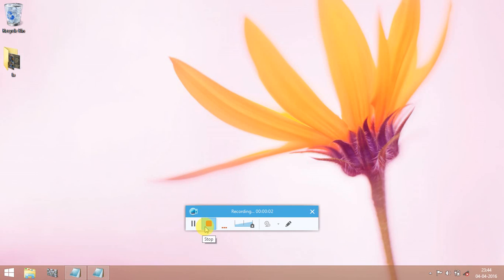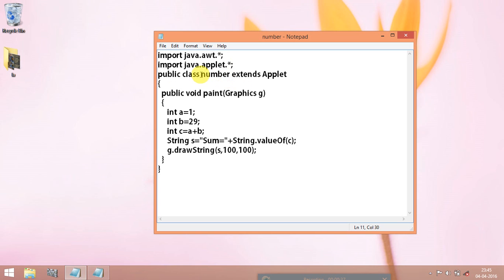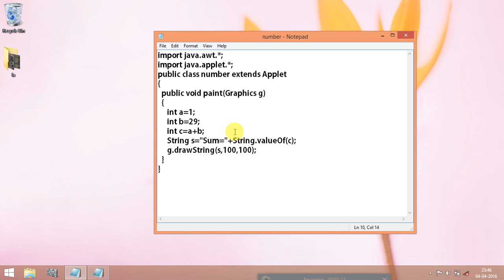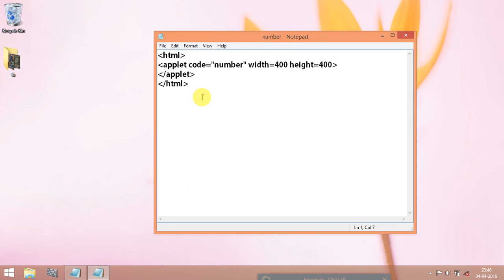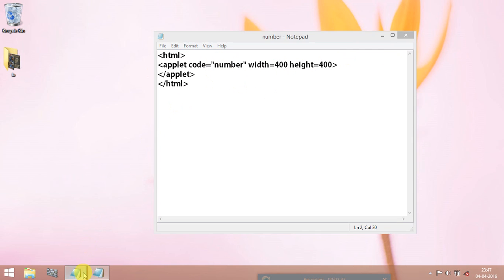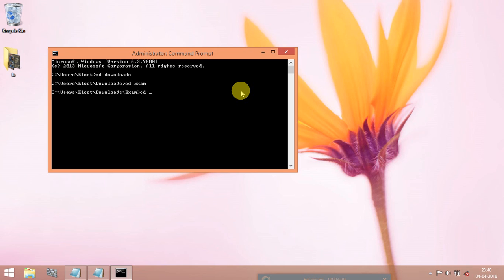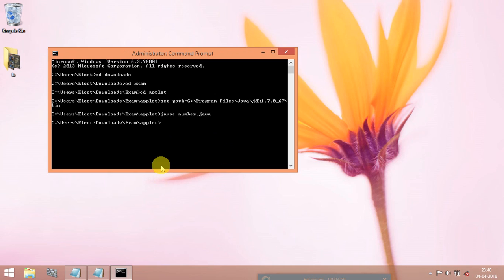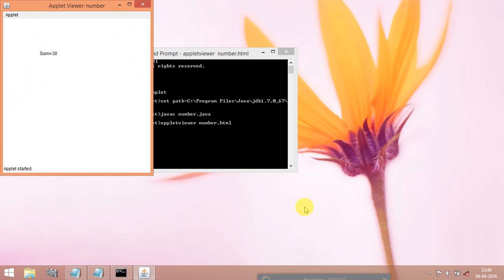How To Save And Run The Applet Program | Java Tutorial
How To Save And Run The Applet Program | Java Tutorial.In this video I am going to show you how to save and run the applet program. For this we need 2 file in the first one we have to type the java program and save it as file name .java and in the second file we have to type the html code and save it as filename.html.

And to Run this open the Command Prompt and call the folder By

cd folder
set path=
javac filename.java
appletviewer filename.html

And then press enter You will get the Answer